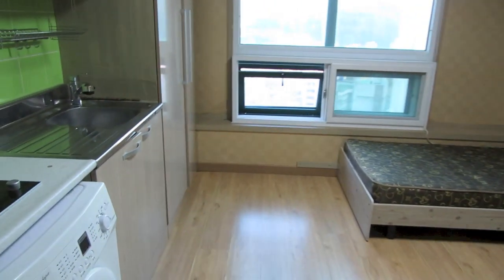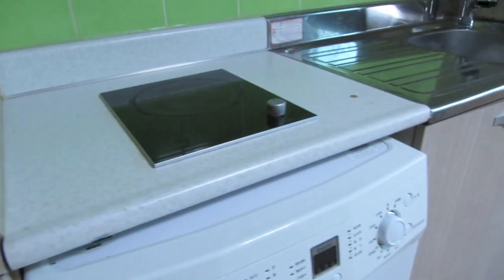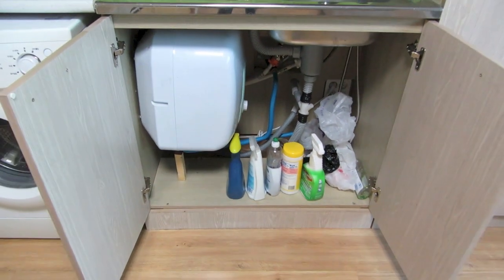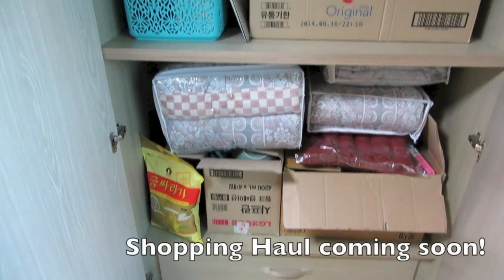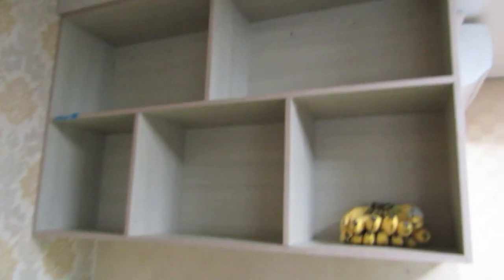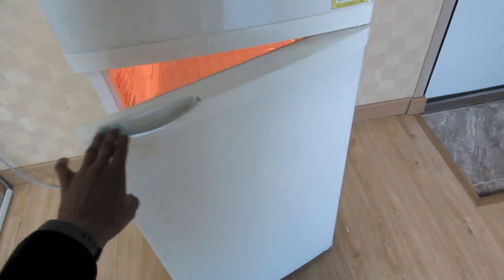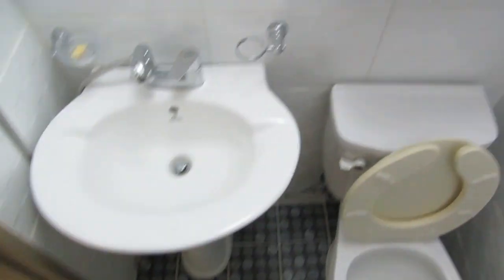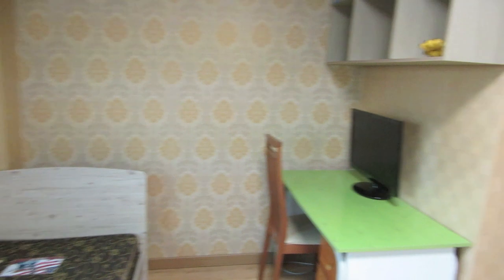My Korean One Room Tour!